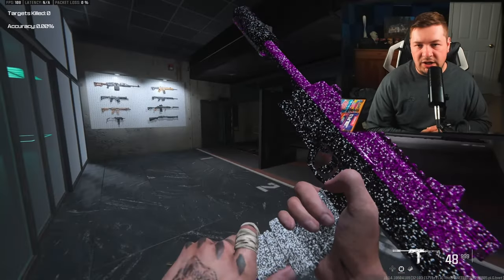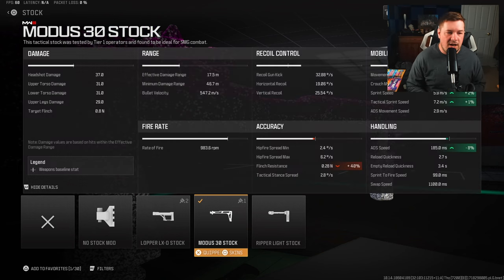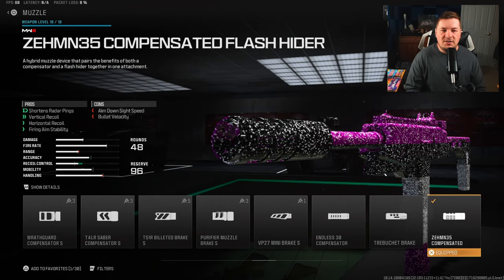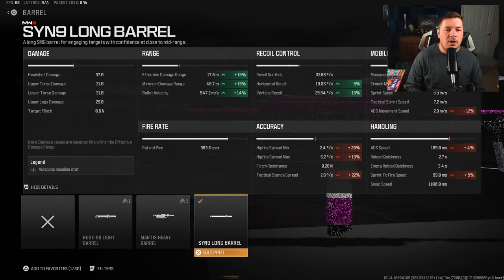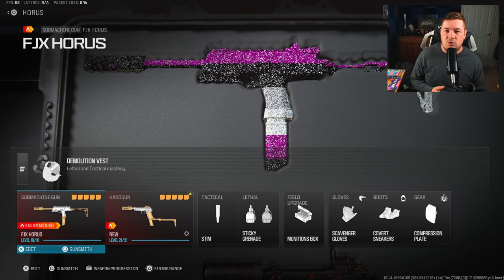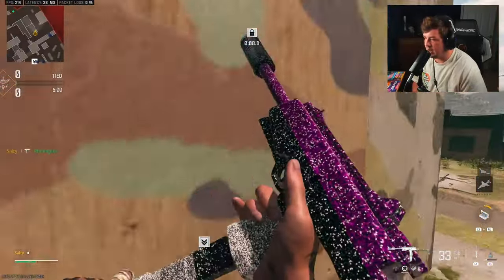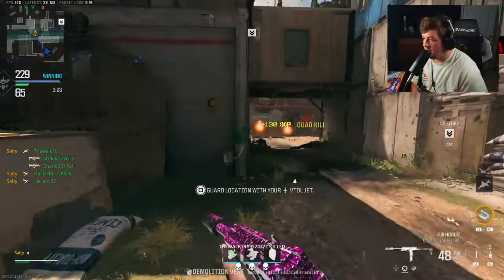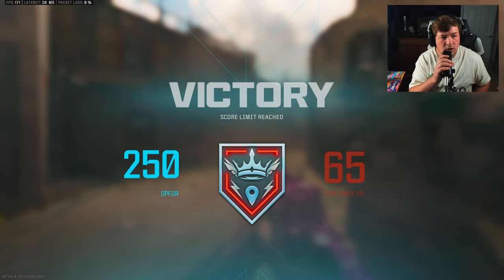the BUFFED "FJX HORUS" is now META in MW3! (Best FJX Horus Class Setup)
this BUFFED "FJX HORUS" Build is now META in MW3! (Best FJX Horus Class Setup + Build + Loadout) Modern Warfare 3

Timecodes:
0:00 - Recoil Pattern
0:31 - Best Class Setup
3:11 - FJX Horus Gameplay
10:56 - Comment of the Day
11:01 - Watch Next!